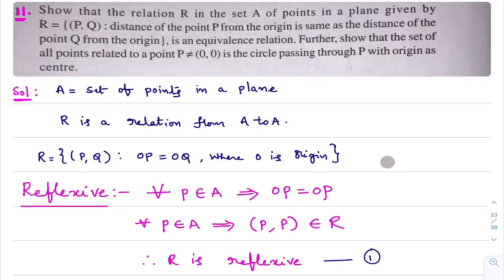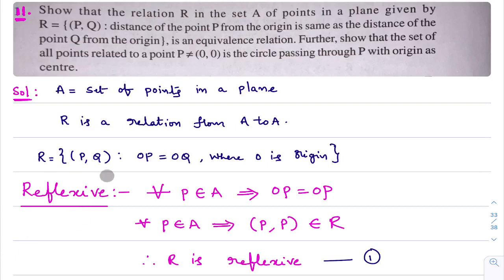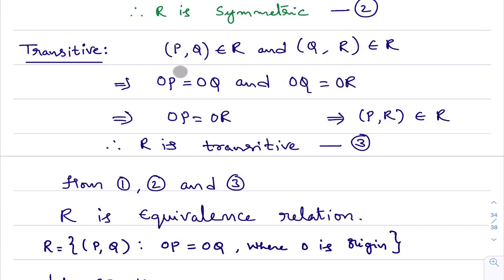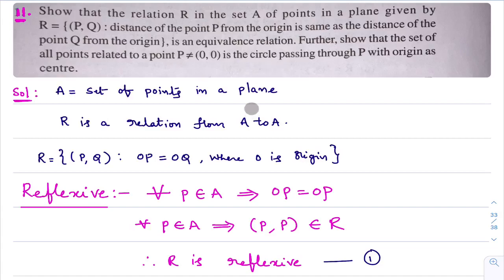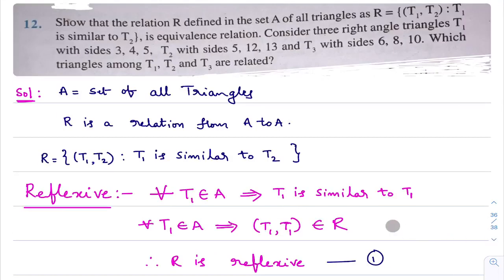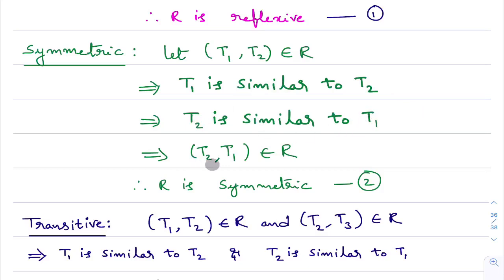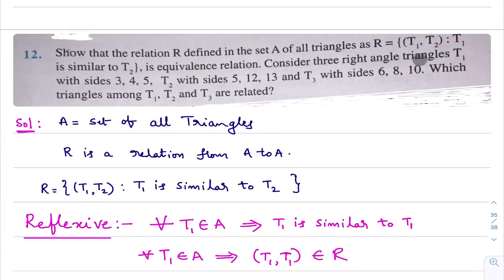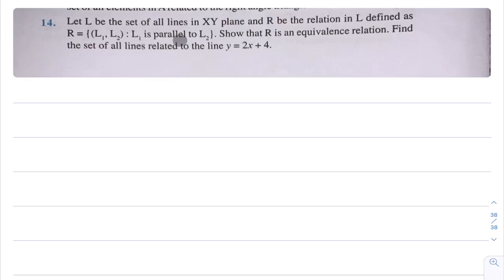RELATIONS AND FUNCTIONS || DAY 23 || HOW TO CHECK EQUIVALENCE RELATION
HOW TO CHECK EQUIVALENCE RELATION